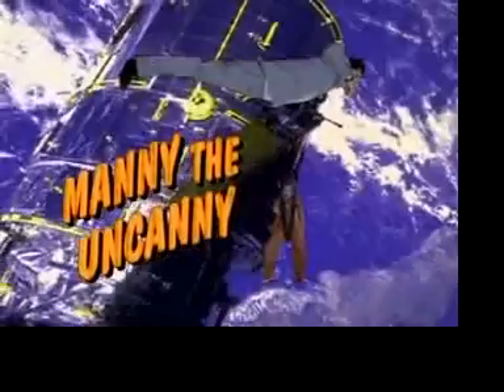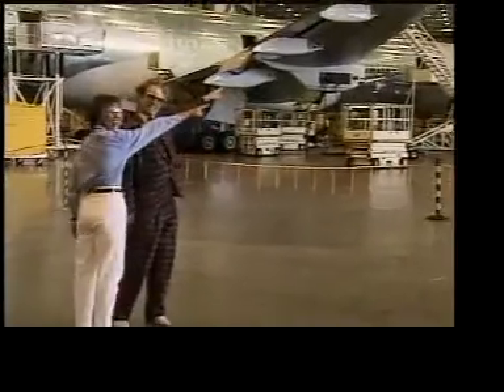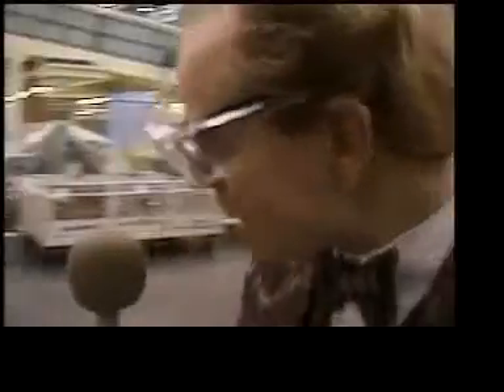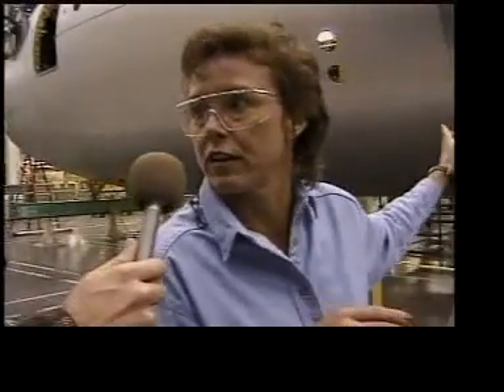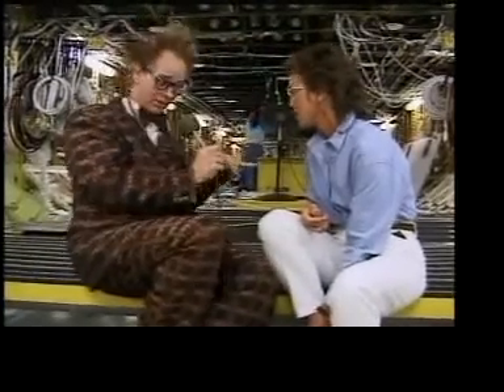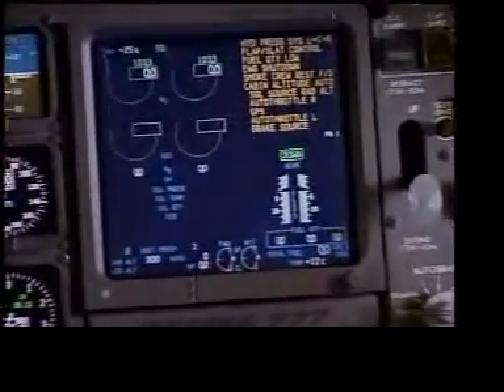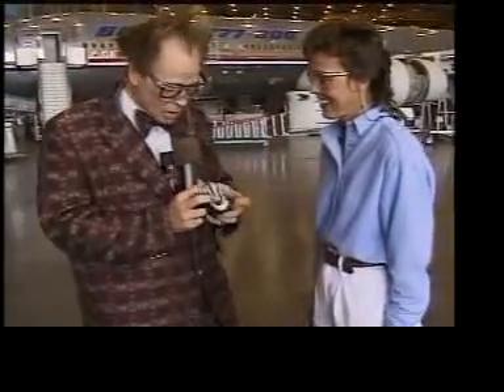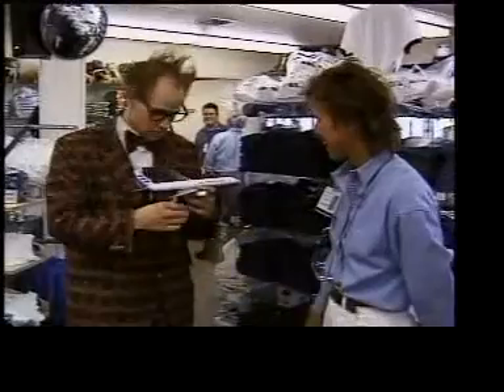Manny Goes Boeing 777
Manny visits the Boeing factory to see how they make the amazing 777 aircraft.